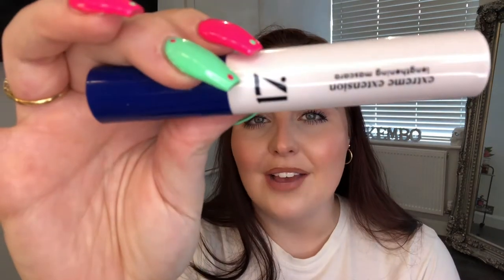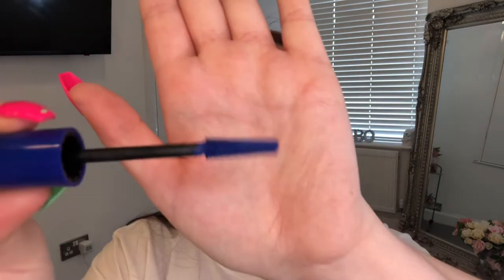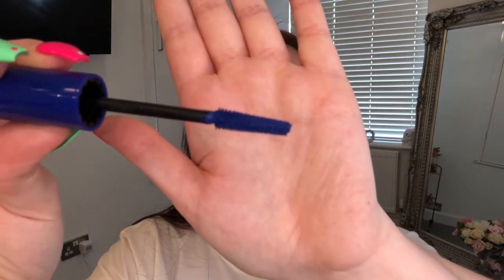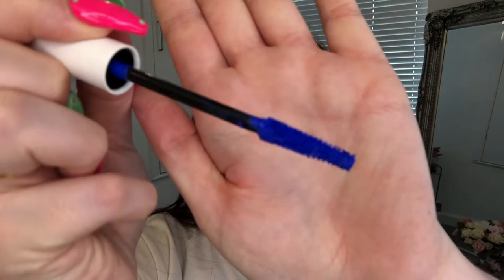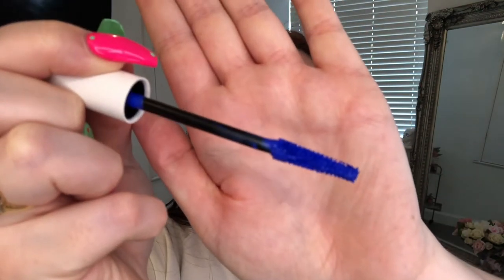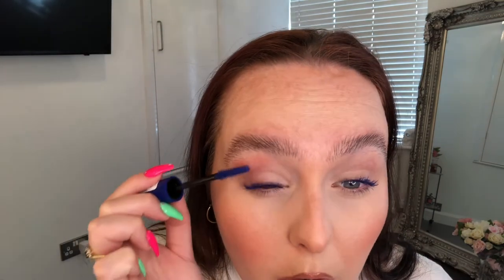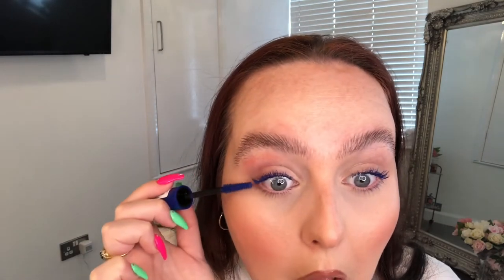Boots 17 mascara review and wear test | blue mascara review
Hey everyone! Boots 17 have affordable mascaras so I wanted to review a mascara from their brand, I am having a very blue moment lately. With the cost of living Skyrocketing I genuinely feel we all need to know where the budget friendly good and bad products are at.

Stay safe

Xoxo

Kembows

LINKS

don’t forget to collect your points.